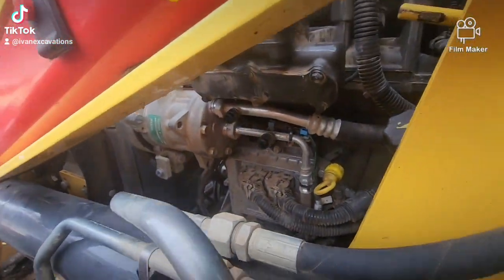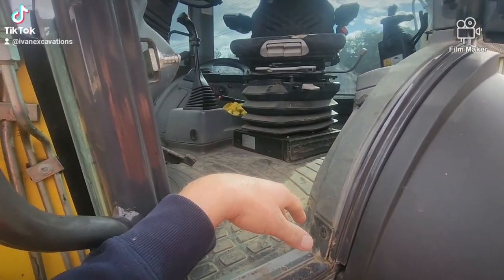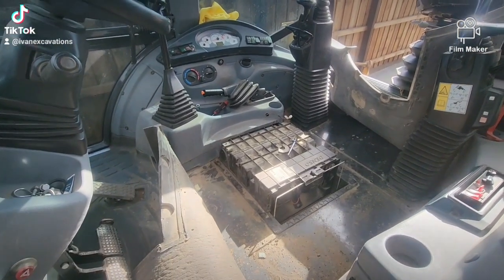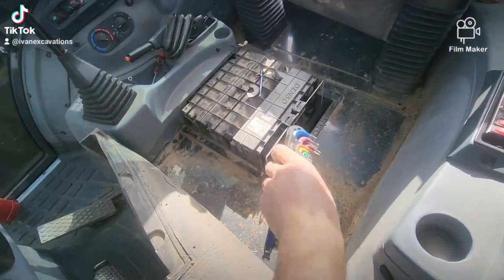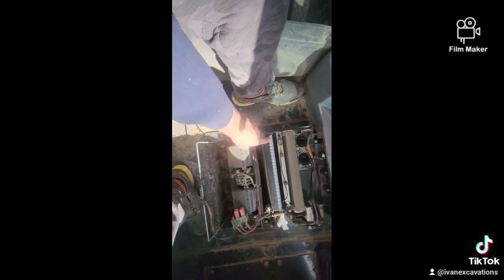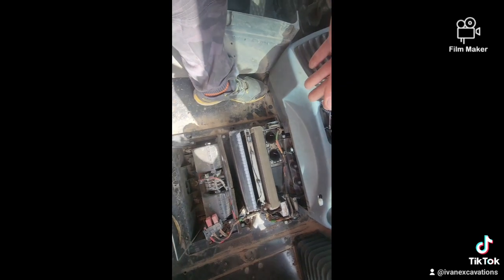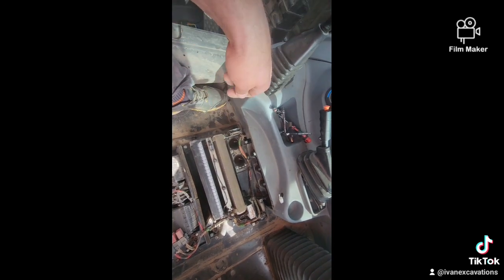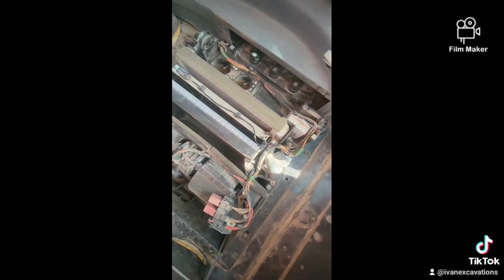How to get to the AC unit on a b115b new holland .